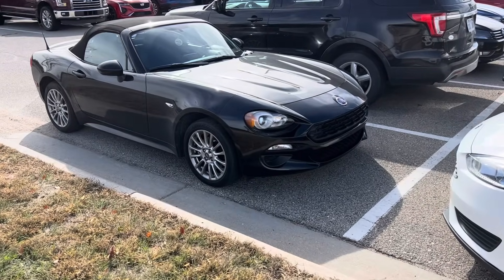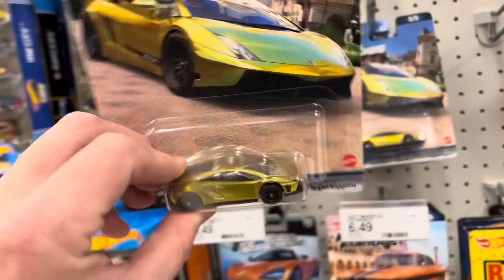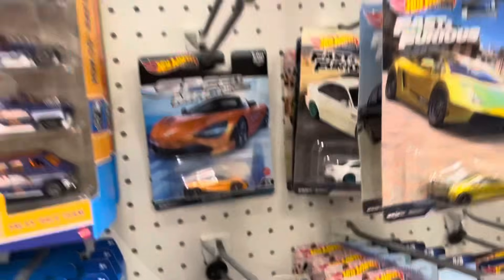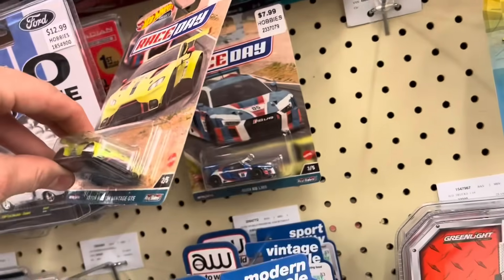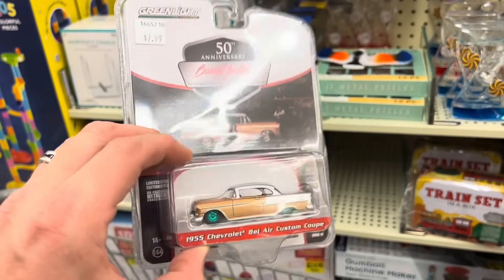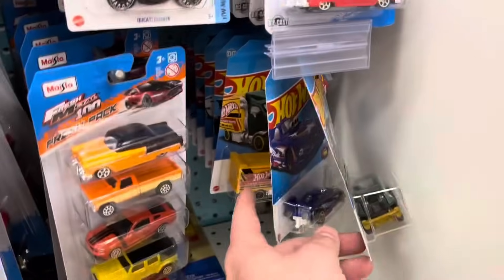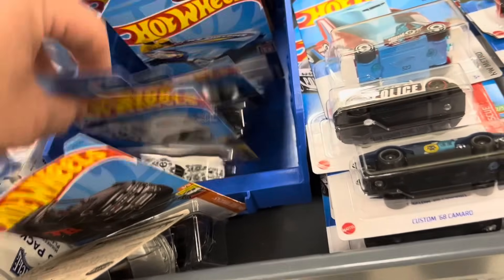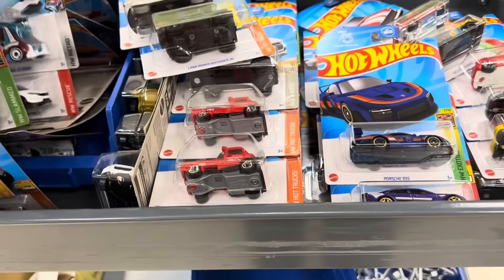New Fast & Furious Set Is Fire 🔥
These are cool.

Exclusives & Errors
Matchbox Super Chase
M2 Chase